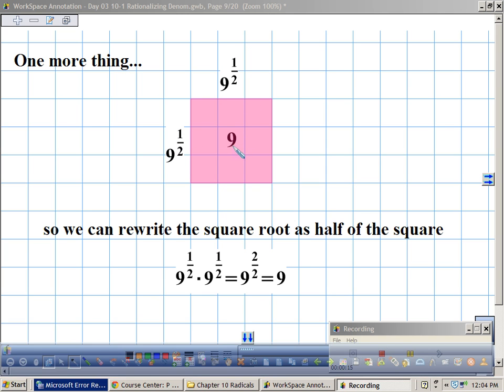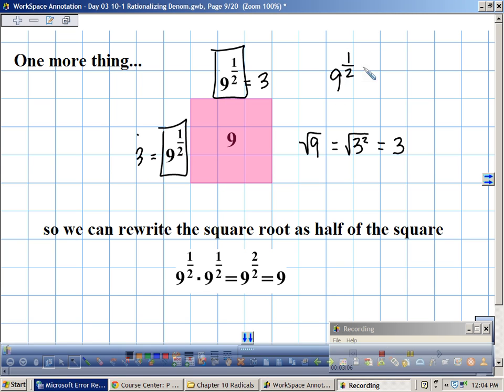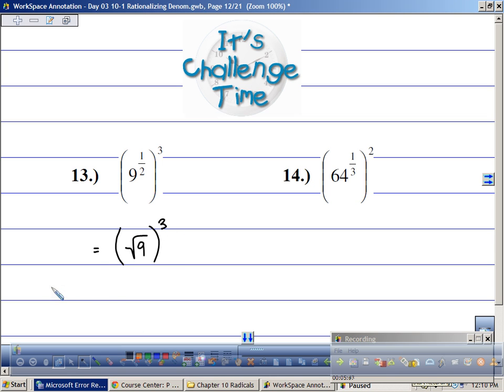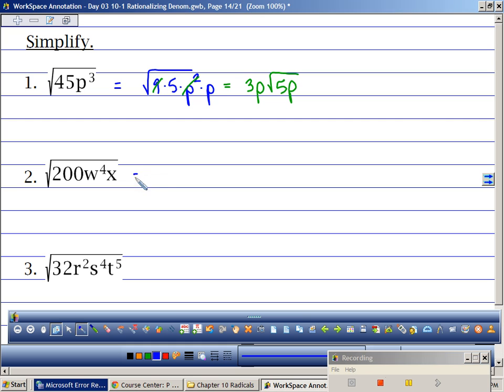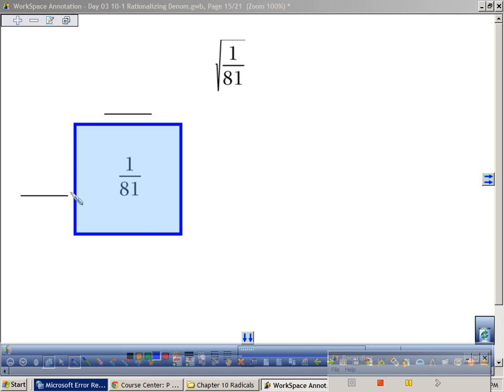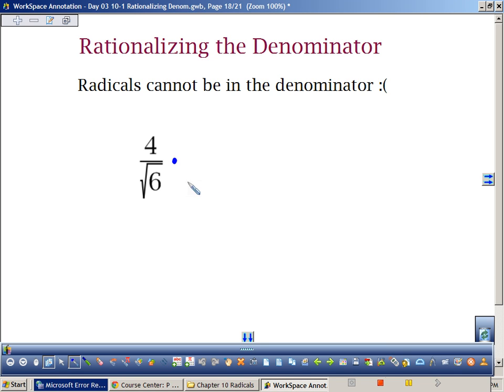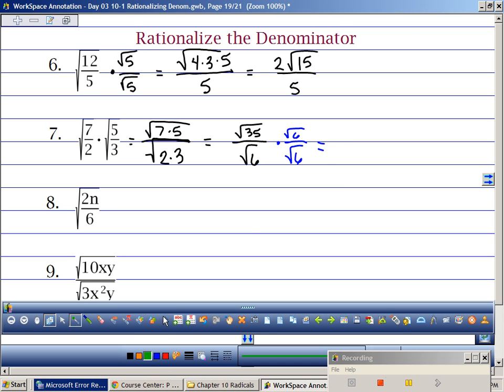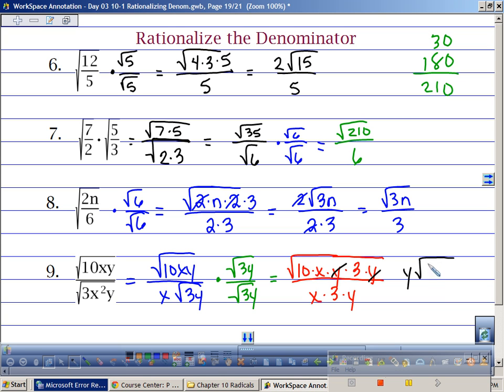10 1 Rationalizing the denominator